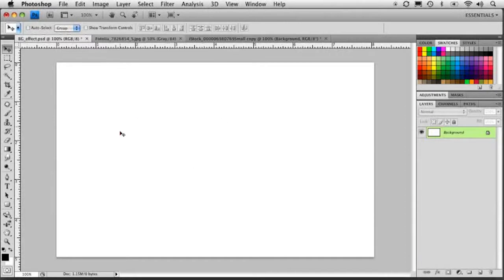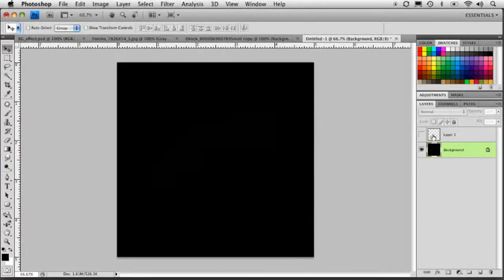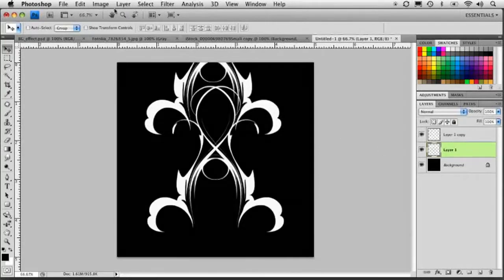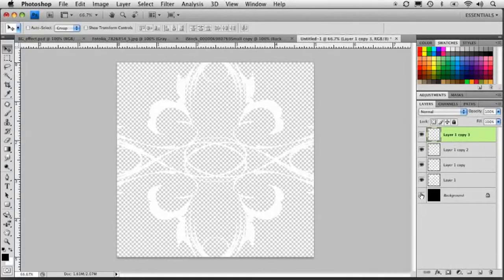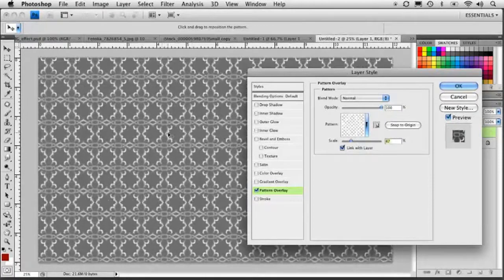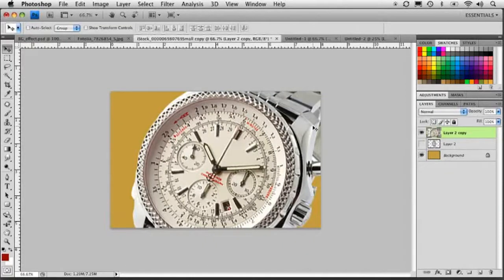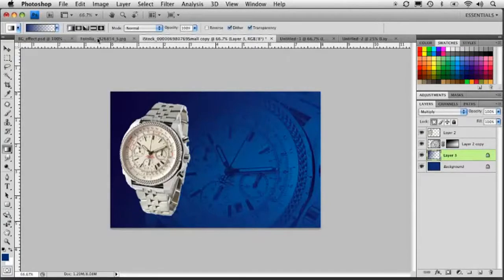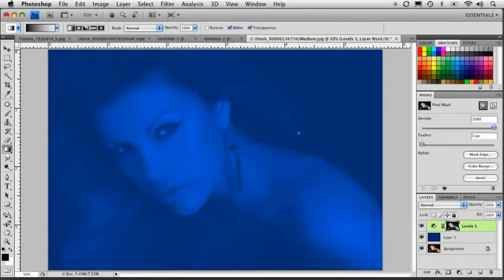Various Background Effects ( com )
Get It Right Now !
Now It Is So Easy To Create Various Background Effects With PhotoShop.
Watch And Learn, And Create Your Own!